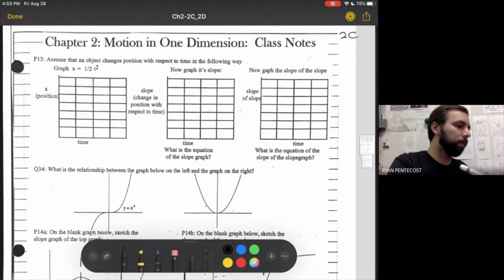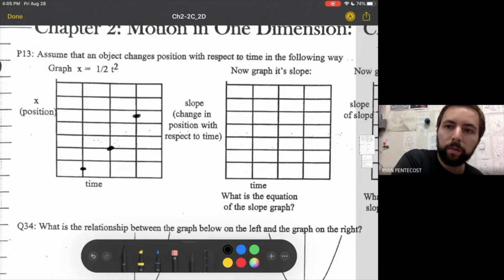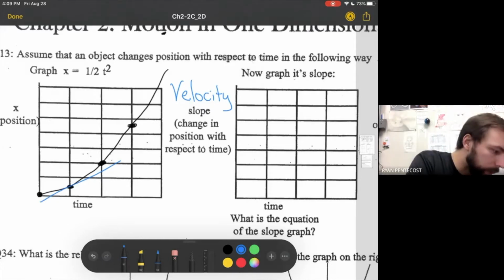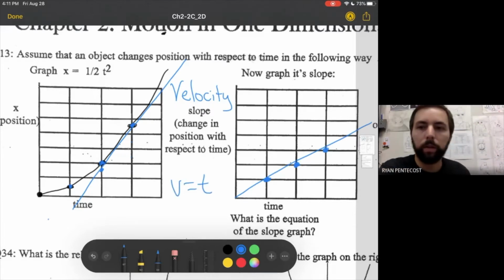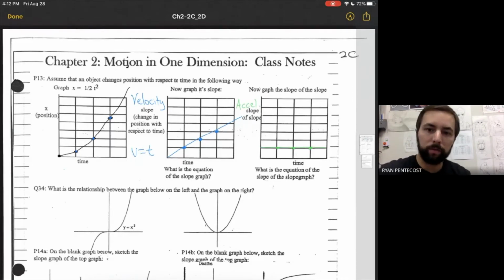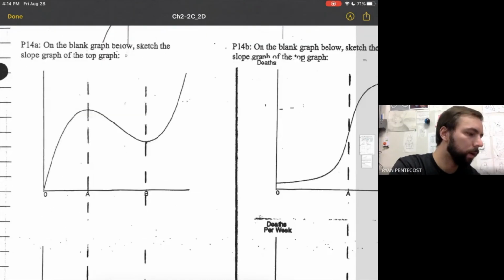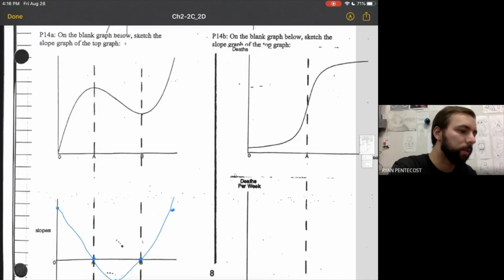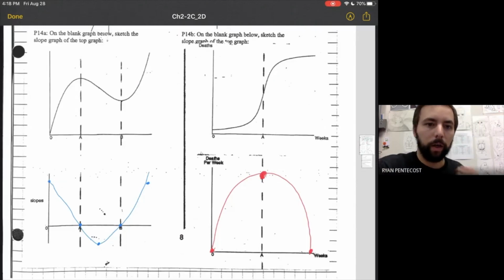Worksheet 2C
In this video, I work through worksheet 2C: Motion in One Dimension. This helps us bridge the gap between graphing concepts and Calculus.